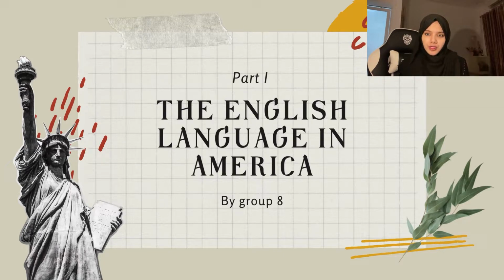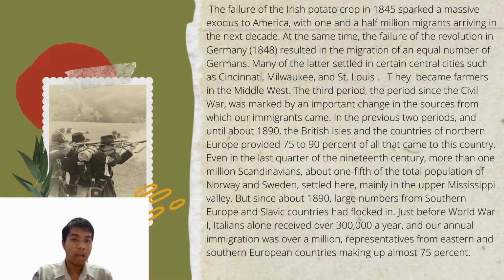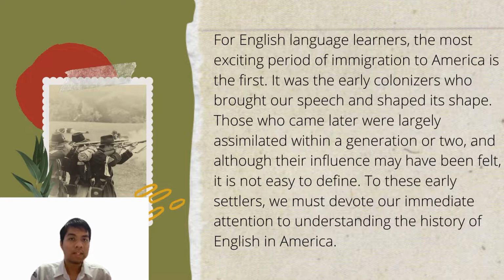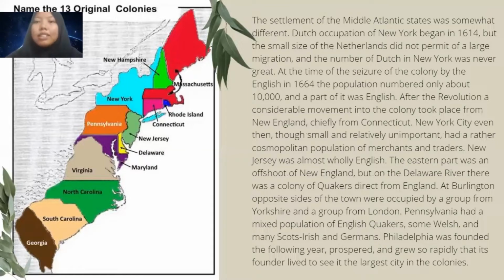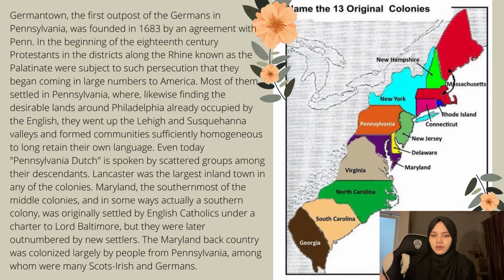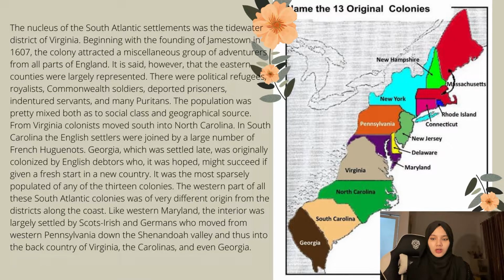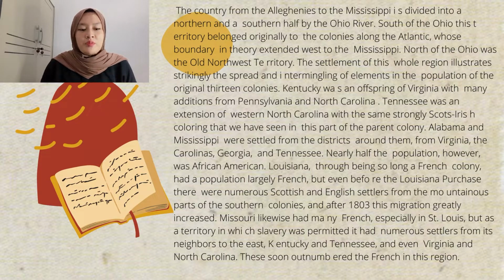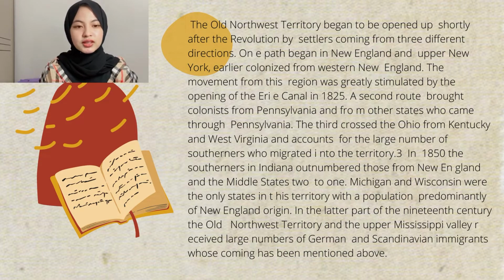PPT 8_The english language in america by group 8